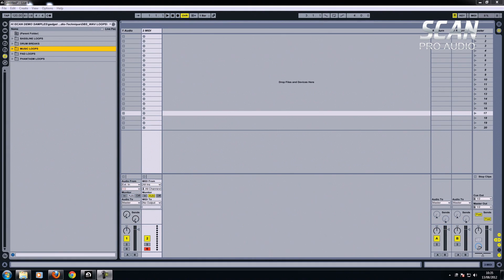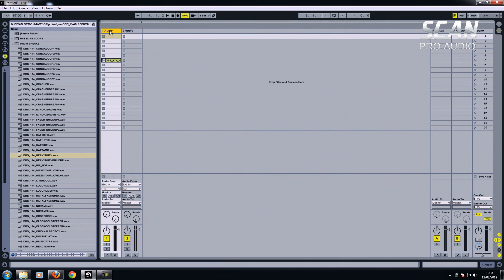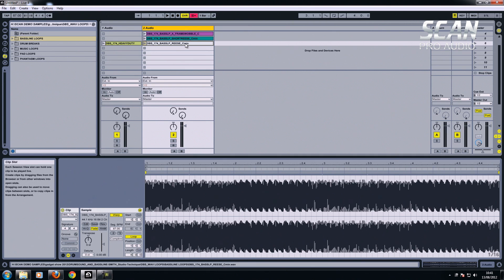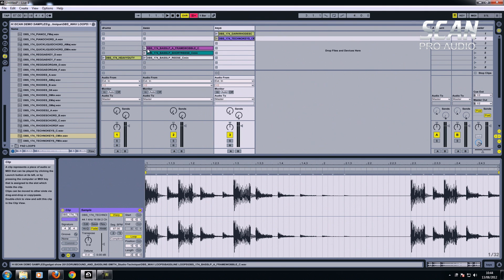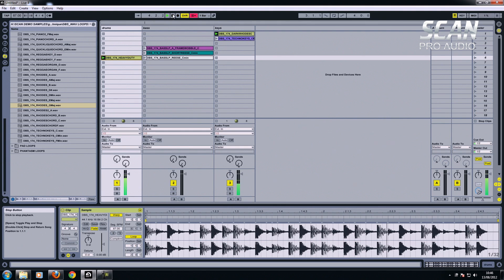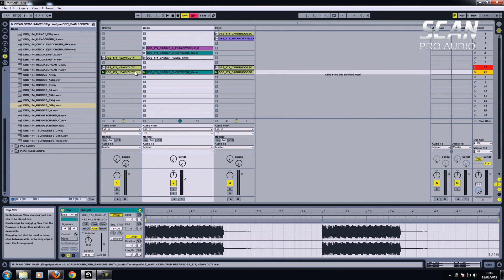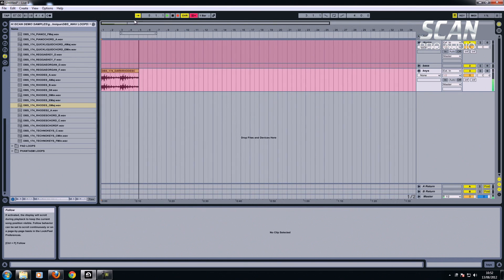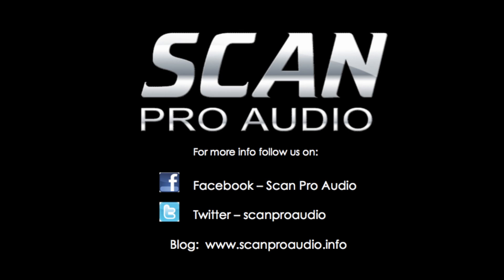Ableton Live Tutorial - Introduction and Overview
Simon Lyon from Scan Pro Audio takes through a basic introduction and overview of Ableton Live. Looking at samples,matching the tempo, session and arrangement views and construcing a simple drum and bass track. If you've never used the program before this is agreat place to start and help you to get creative and start to make music in any style.